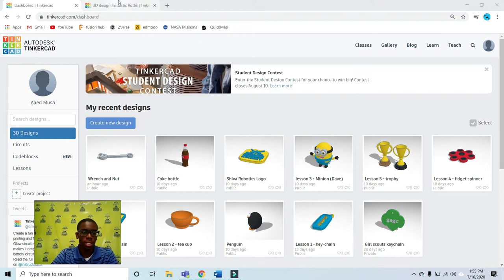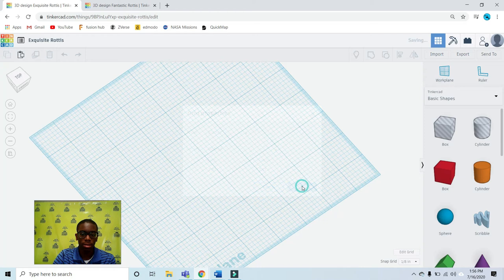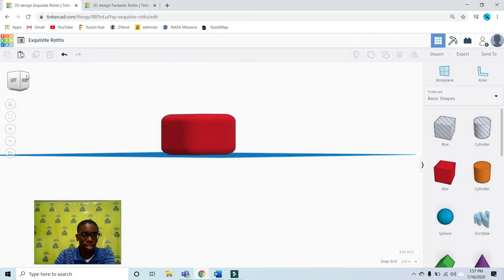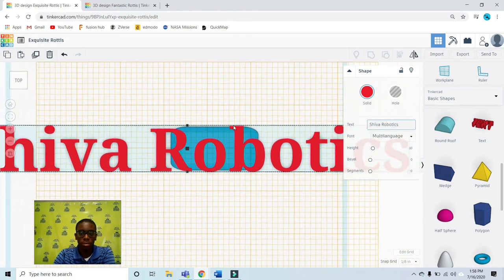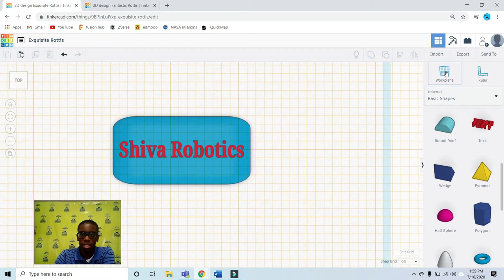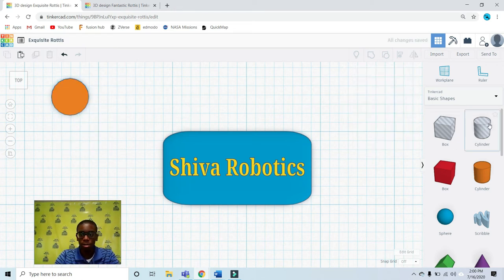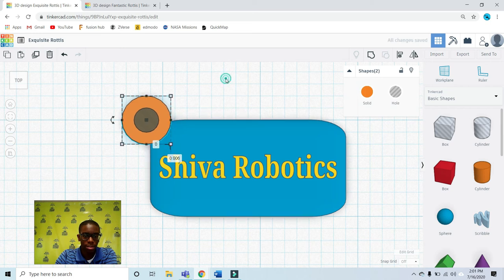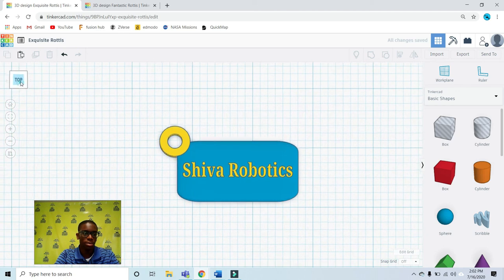How to design a simple 3D Keychain ?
Online Learning